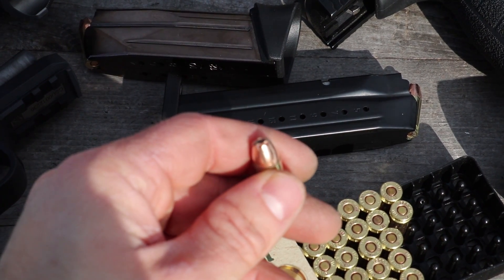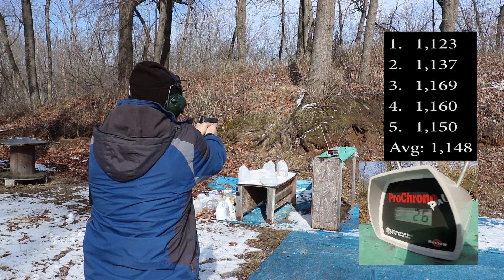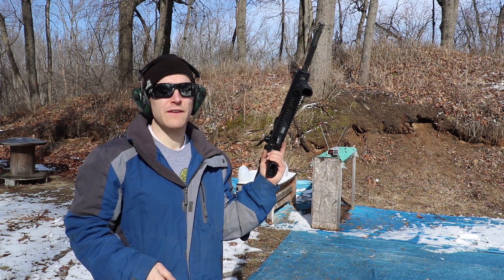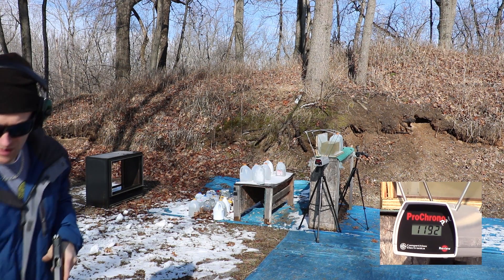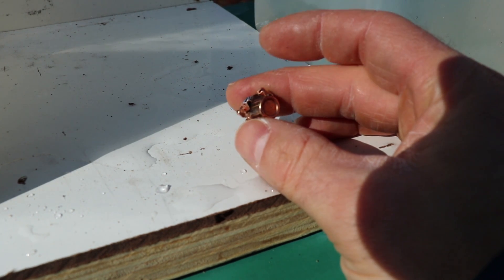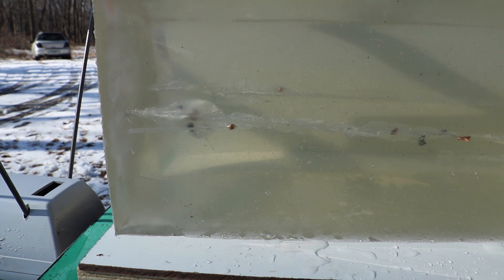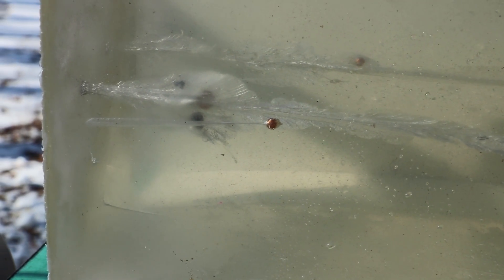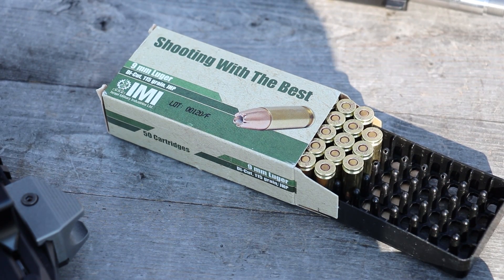9x19mm, 115gr JHP, Di-Cut, IMI Ammunition, Velocity/10% Clear Gel Test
Weather:
Temperature: 35°F
Humidity: 61%
Baro: 30.21"HG
Dew Point: 22.5°F
Elevation: 849 Feet.

Gel: 10% Clear Ballistics Gel. Second melting. BB calibrated at 576 fps to 3.25"

FNS9C:
1. 1,123
2. 1,137
3. 1,169
4. 1,160
5. 1,150

M&P:
Avg: 1,148
1. 1,201
2. 1,259
3. 1,247
4. 1,221
5. 1,247

EVO:
Avg: 1,235
1. 1,352
2. 1,328
3. 1,324
4. 1,309
5. 1,329
Avg: 1,328

Hi-Point:
1. 1,345
2. 1,329
3. 1,299
4. 1,325
5. 1,338
Avg: 1,327

Gel Results:

From the 4.95" barrel the bullet penetrated the entire 15.5" of the block plus some of the ice jug behind it. Expansion occurred this time, but it's nothing to write home about. Less penetration occurred from the 7.72" barrel, but almost all petals were lost. I'm still favoring HST, Ranger-T, Gold dot.